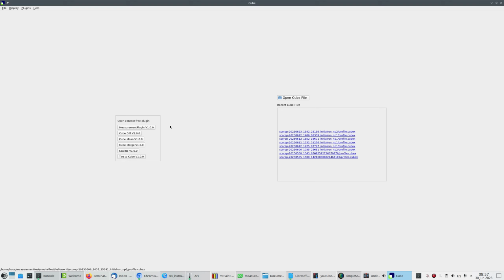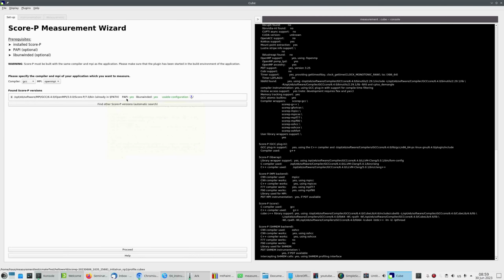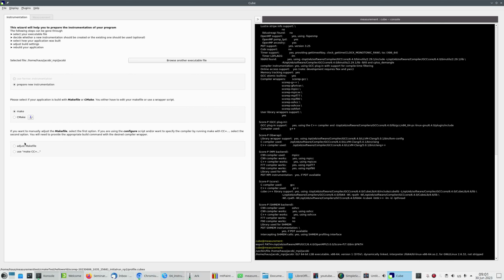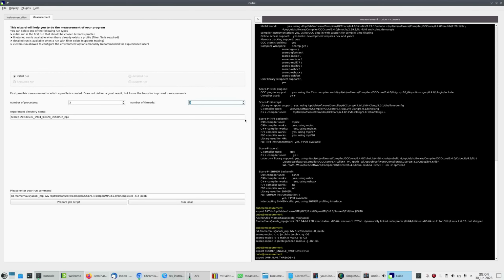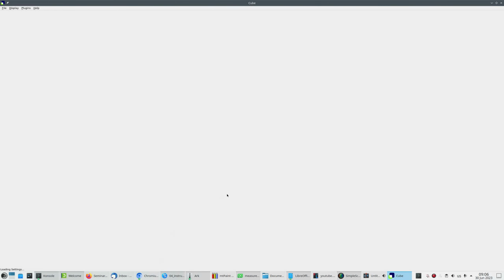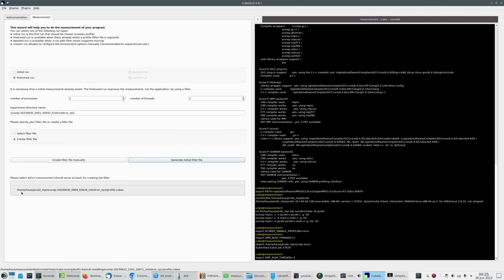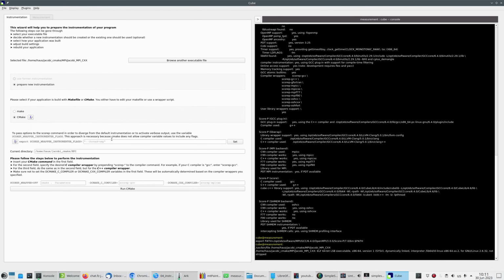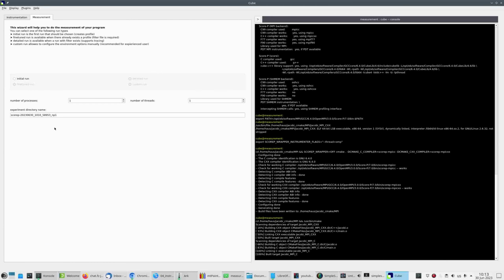CubeGUI: Measurement Plugin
Demonstration of a plugin which allows you to perform Score-P measurement easily.